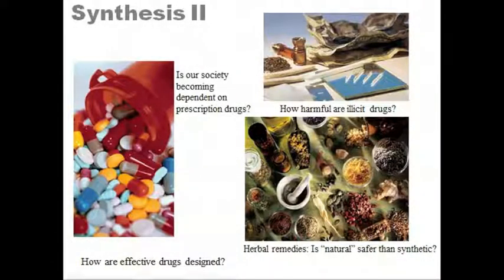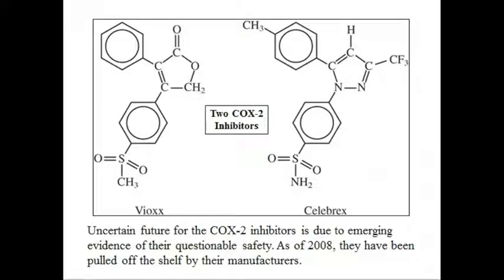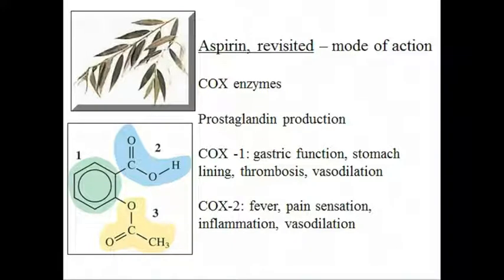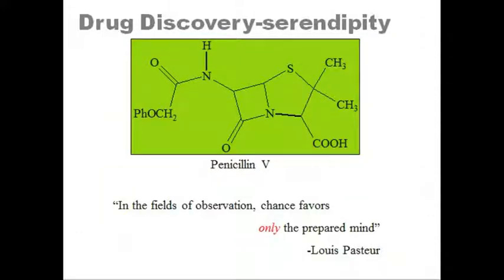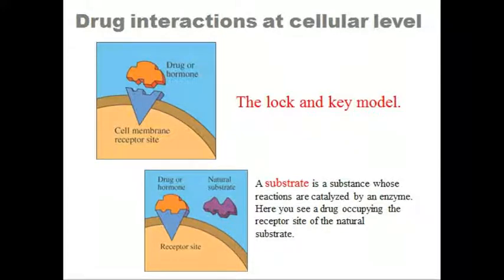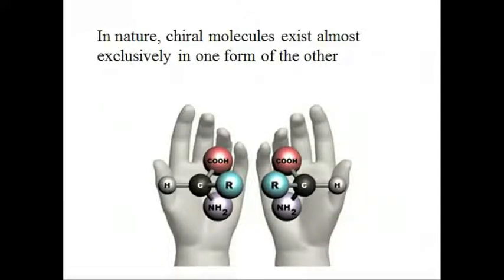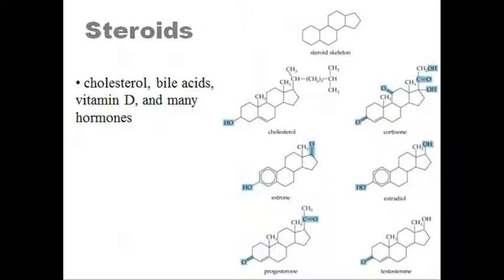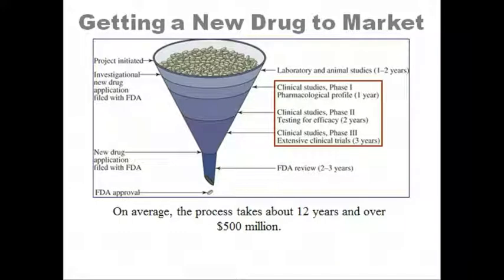Module 13 - Synthesis II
screencast to aid the students in use of Chartle.net for creating a graph for labs